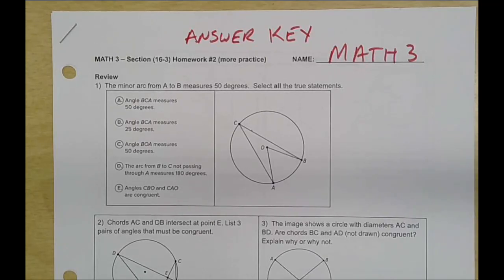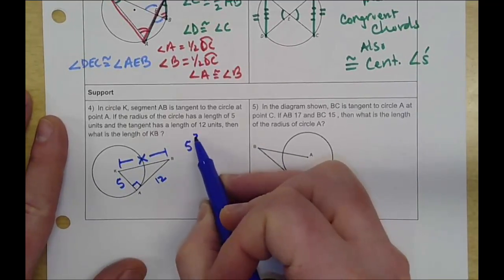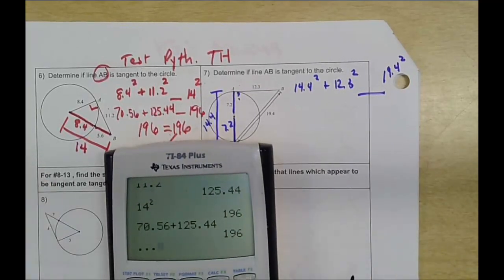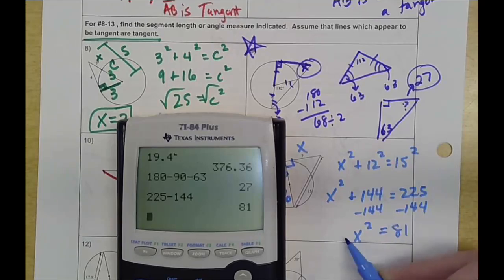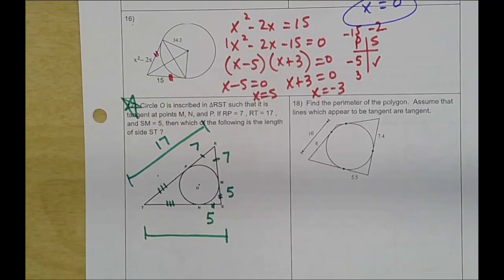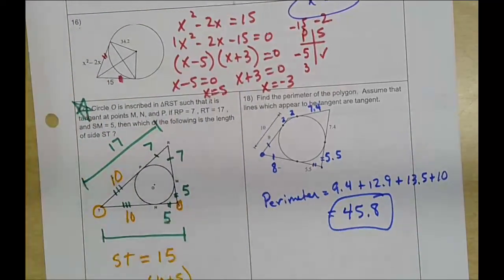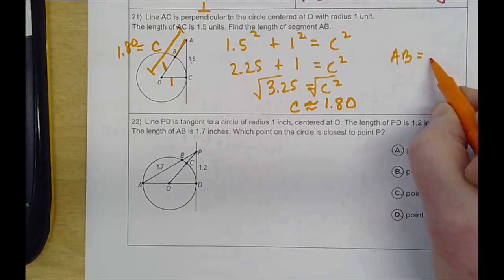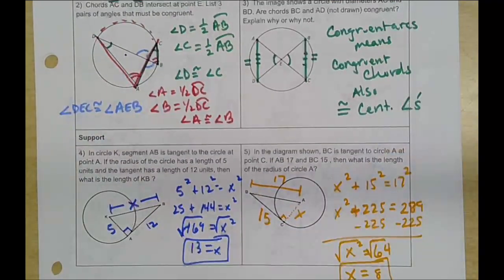MATH 3 -- (ANSWER KEY) Section 16-3 HW #2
Students are to watch this answer key for the hw packet.  Correct or fill out on your own packet, and then turn it in to the sub.  The sub will then give you the Angle-Chase #3 worksheet for you to fill out.